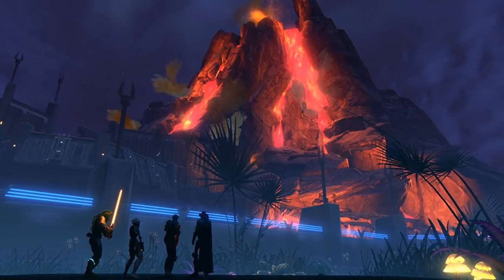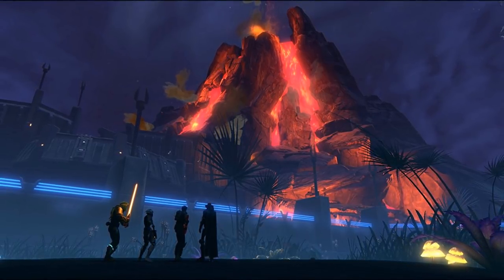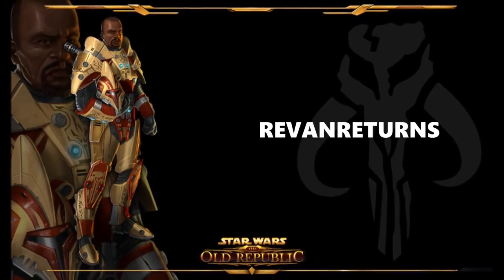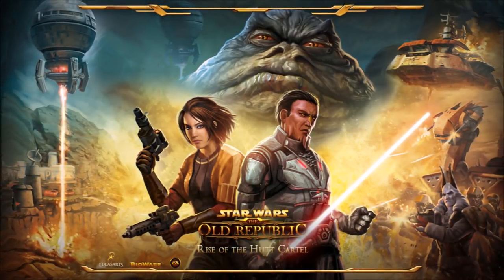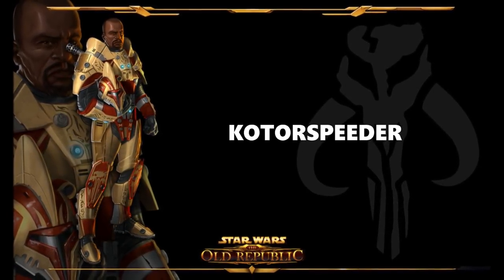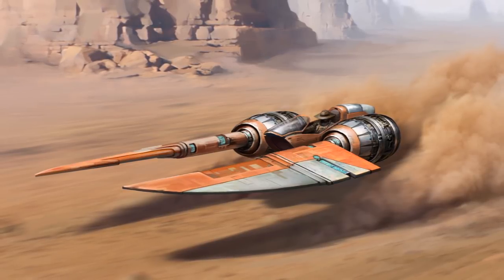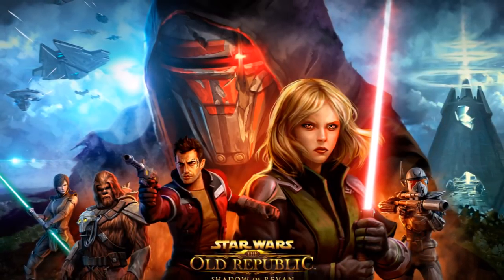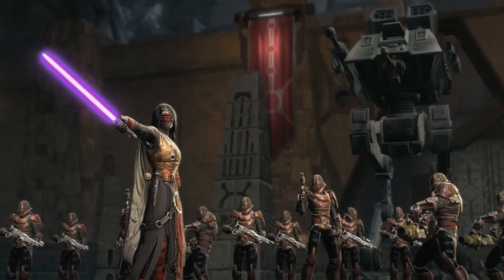FREE SWTOR Expansion Codes and Exclusive Mount! - 2017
Offer ends November 7 2017
Codes are:
REVANRETURNS
KOTORSPEEDER
Codes can be inputted at swtor.com